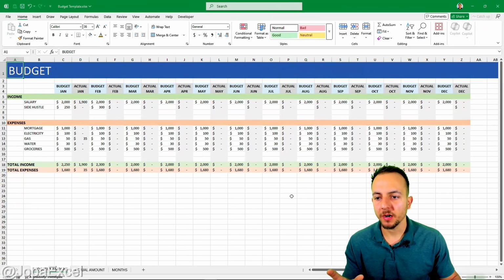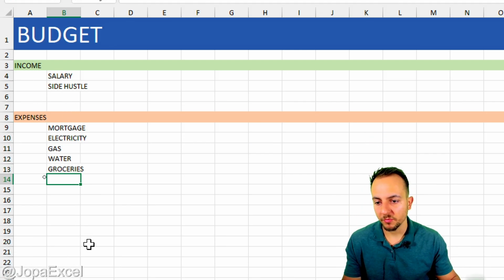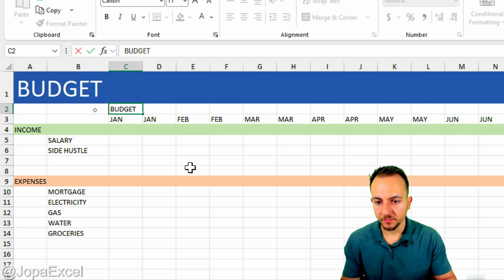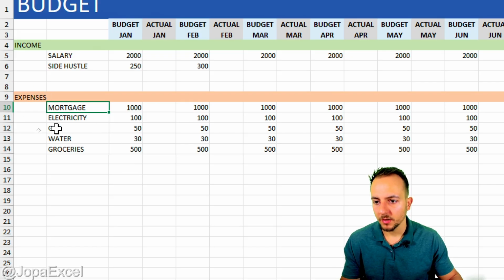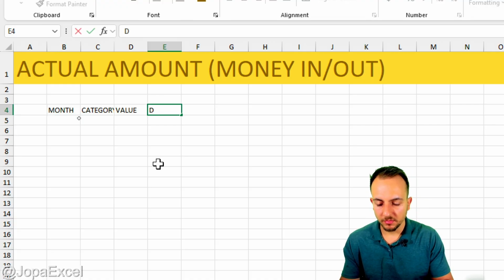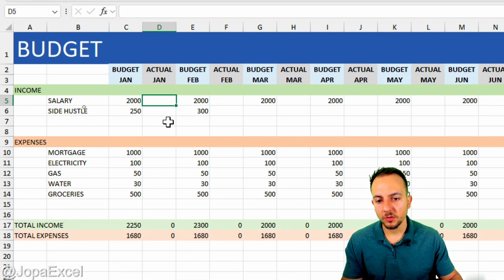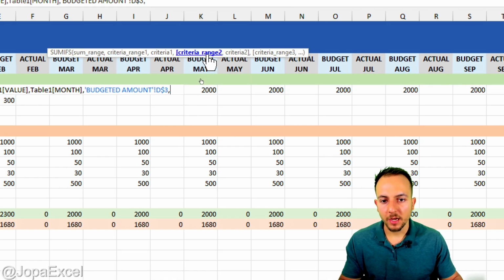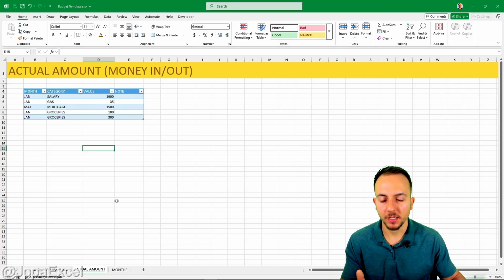Excel Budget Template that includes Actual Values with Automated Formulas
In this Excel video tutorial, we gonna see how to create an Excel Budget Template that includes Actual Values with Automated Formulas to compare the actual amount and the budgeted amount.

Learn how to build a powerful and easy-to-use budget template in Excel that compares your actual spending with your budgeted amounts. This video tutorial walks you through the entire process, step-by-step.

We'll start by creating two essential worksheets:

A data entry sheet where you'll log your monthly income and expenses. You'll organize this data by month, value, and category, making it simple to track everything from groceries to rent.

A budget template sheet that automatically pulls your actual spending data.

The core of this tutorial is the SUMIFS formula. You'll discover how to use SUMIFS to accurately calculate and display your actual income and expenses, allowing for a direct comparison with your original budget. This method is perfect for anyone who wants to see where their money is really going.

By the end of this video, you'll have a fully functional Excel budget spreadsheet that helps you:

Track your finances effectively.

Compare budgeted vs. actual amounts.

Identify spending habits and stay on track with your financial goals.

This tutorial is ideal for beginners and anyone looking to improve their Excel skills for personal finance management.